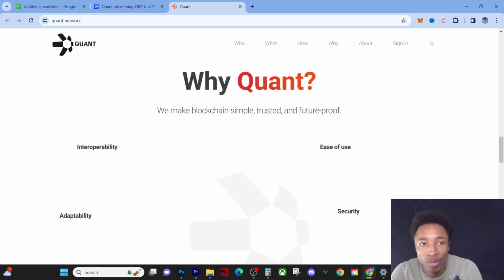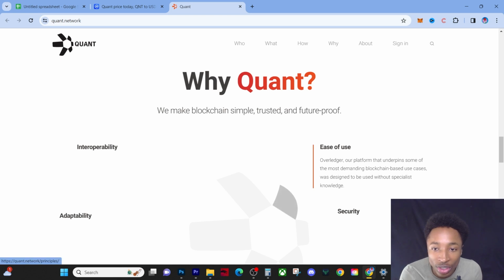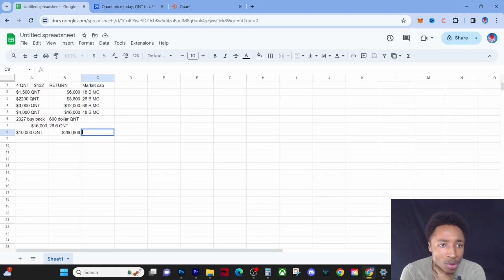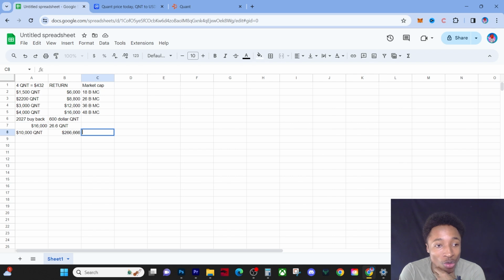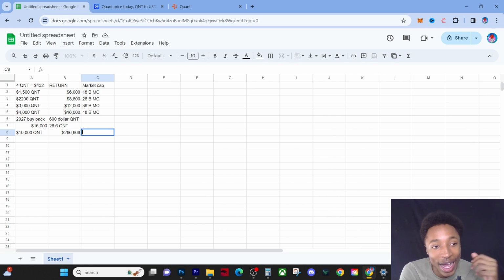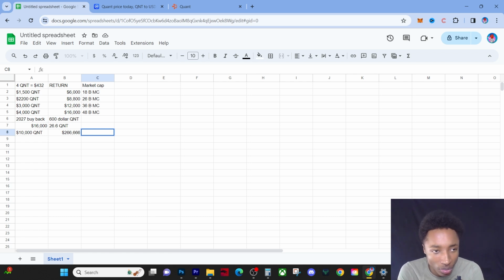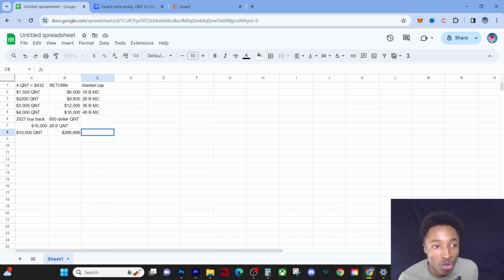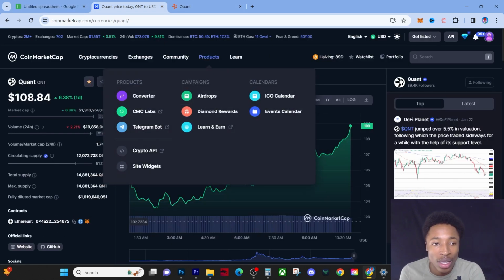WHY YOU ONLY NEED 4 QNT : HOW MUCH IT WILL BE WORTH IN 2025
QUANT NETWORK
Description:
🚀 Dive into the exciting world of cryptocurrency with Quant (QNT) - a groundbreaking digital asset that's revolutionizing the way we think about blockchain technology. In this video, we explore the compelling reasons why owning 4 QNT could be a game-changer for your investment portfolio.

🌐 Interoperability Pioneered: Discover how Quant is spearheading the charge towards seamless interoperability between different blockchain networks. By providing a bridge between isolated digital ecosystems, QNT is poised to eliminate barriers and foster a new era of connected, decentralized finance.

💡 Unleashing Overledger's Power: Learn about Overledger, Quant's innovative operating system for the future of finance. Overledger enables the creation of multi-chain applications, allowing developers to build on multiple blockchains simultaneously. This unique capability positions Quant at the forefront of the blockchain revolution.

🌍 Global Adoption and Partnerships: Explore the extensive network of partnerships and collaborations Quant has forged with major enterprises, government bodies, and leading organizations. From healthcare to finance, Quant's technology is making waves across industries, hinting at widespread adoption on a global scale.

📈 Tokenomics and Supply Dynamics: Gain insights into the tokenomics of QNT and understand how its supply dynamics contribute to its value proposition. With a capped supply and a deflationary model, QNT presents a compelling case for potential price appreciation over time.

🛡️ Security and Scalability: Delve into the robust security measures embedded in Quant's architecture and how its scalable infrastructure is designed to meet the demands of a rapidly evolving digital landscape. As the need for secure, scalable blockchain solutions grows, QNT stands as a beacon of reliability.

🔮 Future Potential and Developments: Uncover the exciting developments on the horizon for Quant, including upcoming milestones, upgrades, and the potential impact on the crypto space. By staying ahead of the curve, QNT holders may position themselves for substantial long-term gains.

🔒 Risk Considerations: While the potential for growth is substantial, it's crucial to understand the risks associated with cryptocurrency investments. Be sure to do your own research (DYOR) and make informed decisions based on your individual risk tolerance and financial goals.

👍 If you're ready to explore the limitless possibilities of blockchain technology and want to be part of a transformative journey, owning 4 QNT could be your ticket to a future-ready investment. Hit play and join us on this enlightening exploration of Quant, where innovation meets opportunity! 🌟